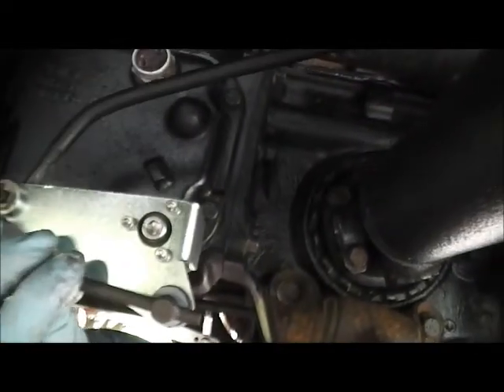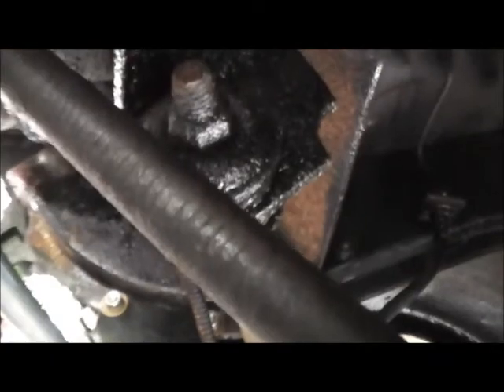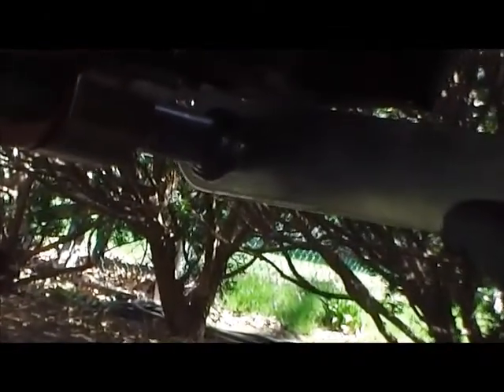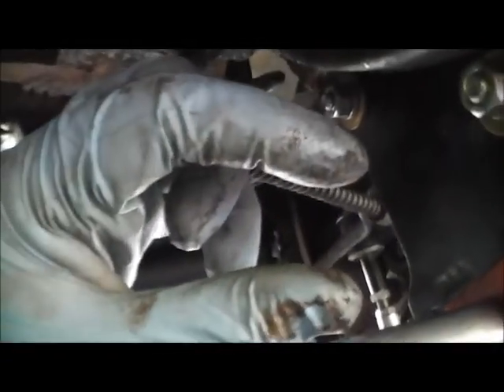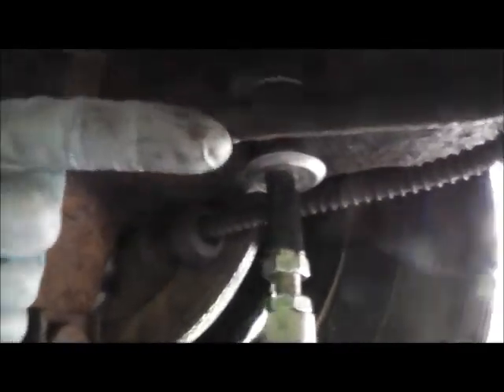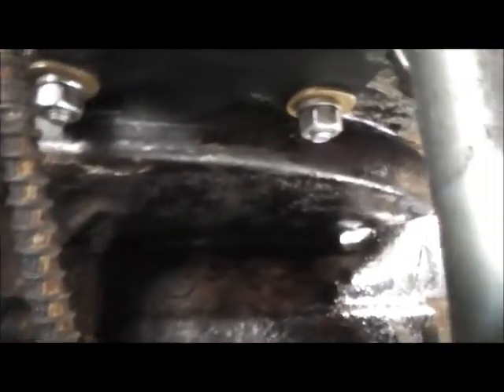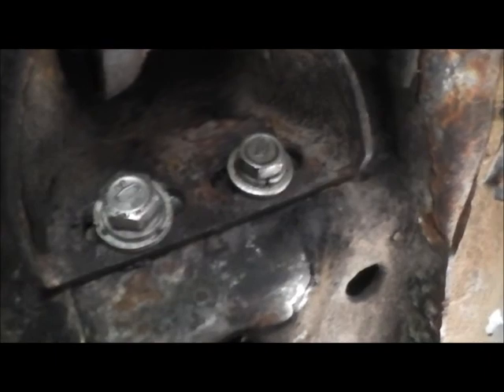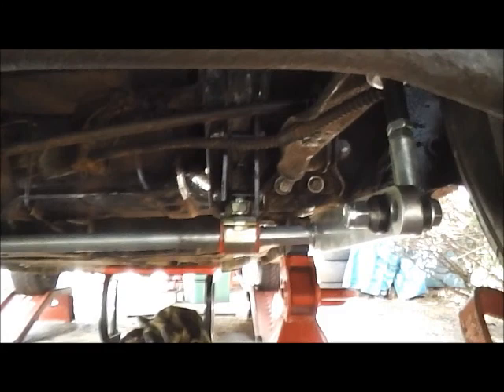Corvair Rear Sway Bar Install